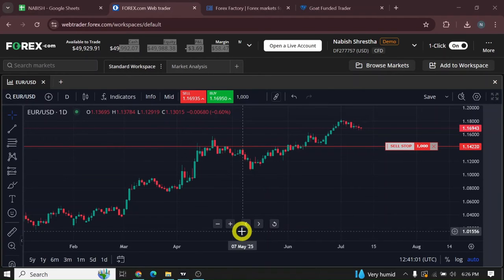How to Use Leverage in Forex.com 2025?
Curious about using leverage on Forex.com? This guide explains how leverage works and how to use it effectively on the Forex.com trading platform. Learn how to adjust leverage settings, understand margin requirements, and manage your risk while trading with borrowed capital.

✅ Watch now to start using leverage wisely and maximize your trading potential!